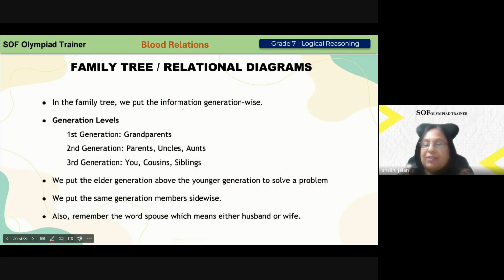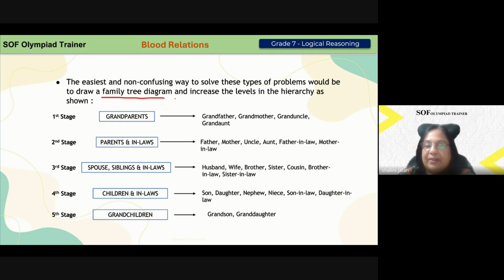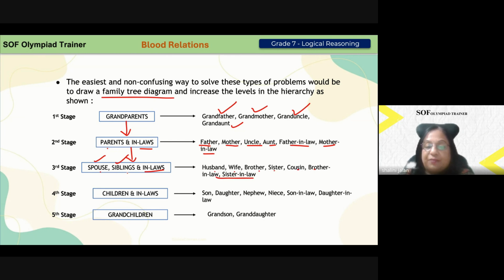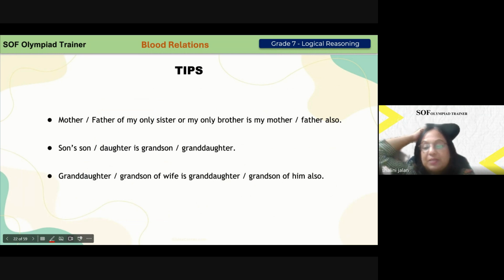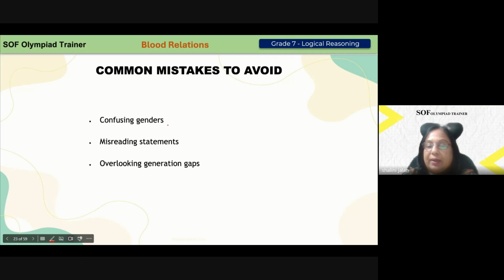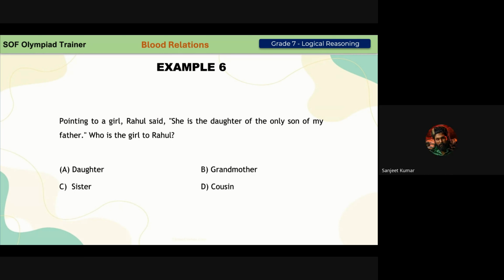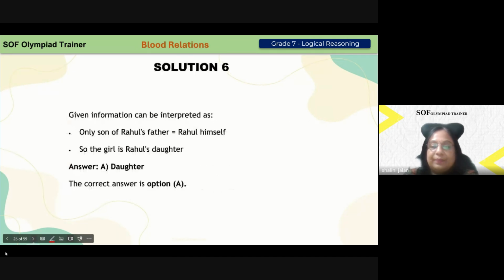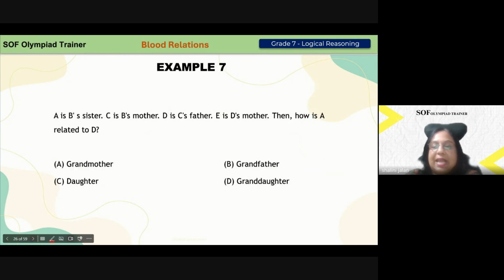Logical Reasoning | Blood Relations – Family Tree Explained | Class 7 Olympiad Class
Watch this class from SOF Olympiad Trainer’s Logical Reasoning series for Class 7 Olympiad IMO, NSO & ICSO aspirants.
In this video, we cover the important topic of Blood Relations – Family Tree / Relational Diagrams as part of the Logical Reasoning section.

Understanding relationships through simple family-based clues
Drawing and interpreting Family Trees
Solving questions like “Who is whose father/sister/mother?”
Step-by-step explanations to improve logical thinking
Tips to tackle such questions in Olympiad exams

This demo is part of our Live Online Classes that help students prepare for SOF Olympiads like IMO, NSO, and ICSO. Our expert teachers explain concepts, solve previous year papers, and provide practice to boost confidence and accuracy.

📚 About SOF Olympiad Trainer:
India’s most trusted platform for Olympiad preparation with self-study content and live classes for Level-1 and Level-2. Over 1.4 million students worldwide trust us for IMO, NSO, IEO, ICSO, IGKO, and ISSO preparation.

 Follow us for Olympiad tips & updates!

✅ Prepare smarter. Solve better. Score higher.